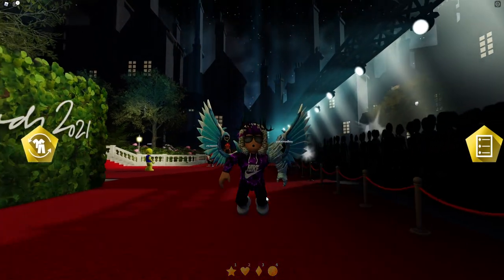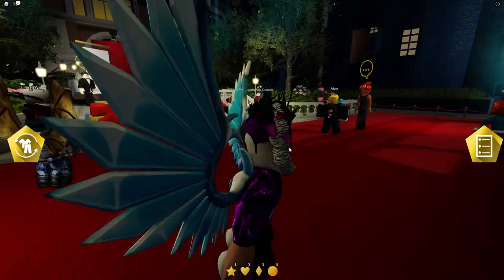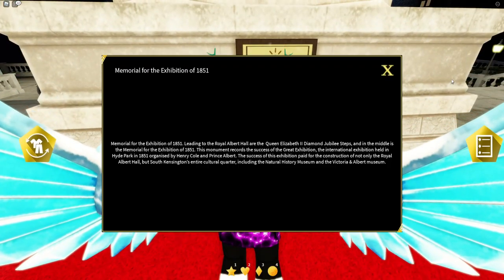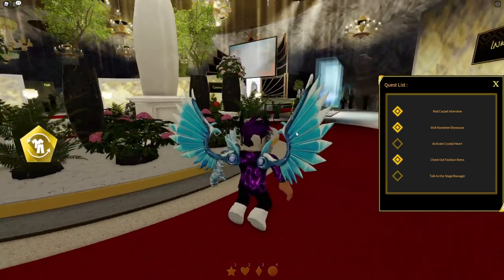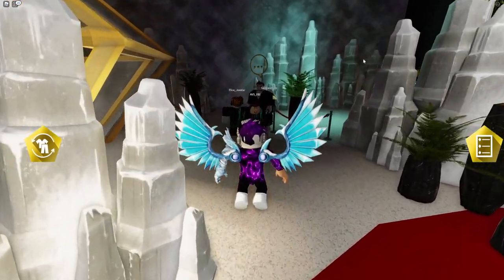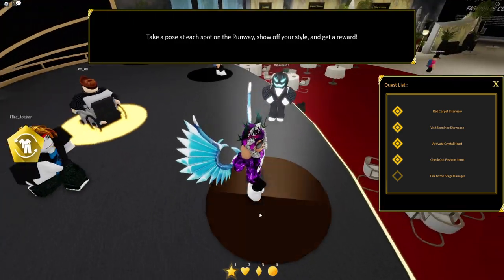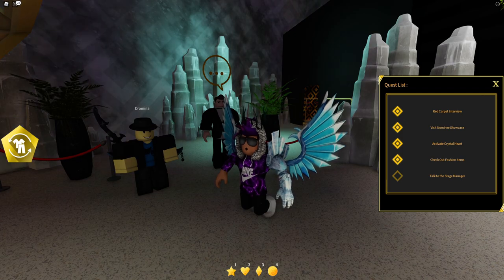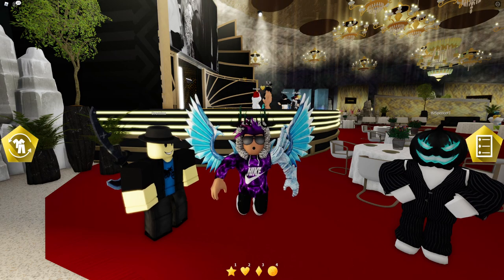[EVENT] How To Get The *BFC GOLD OPERA GLASSES* In Roblox The Fashion Awards 2021! Free Items!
In this video I will be showing you how to get the BFC gold opera glasses in the fashion awards 2021!